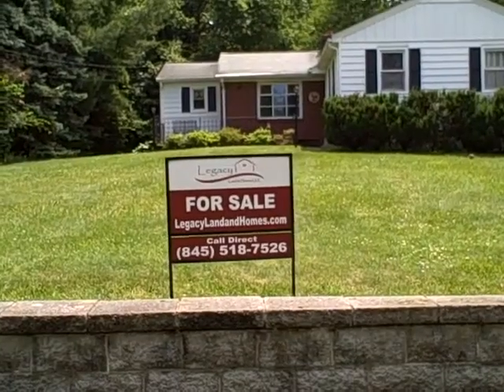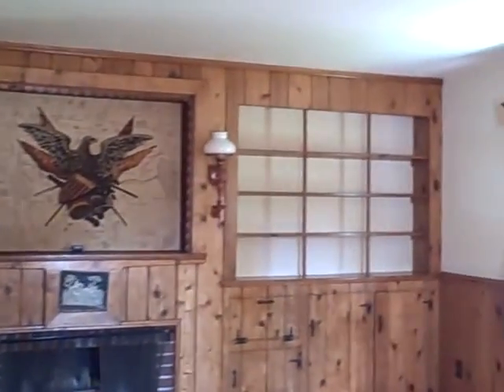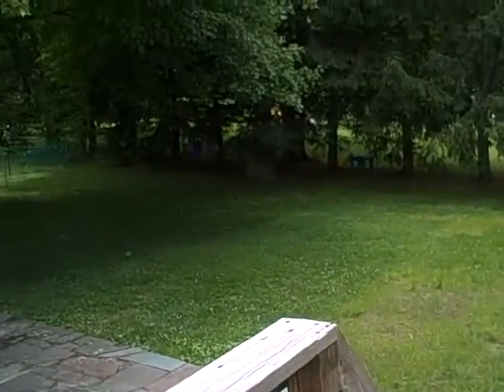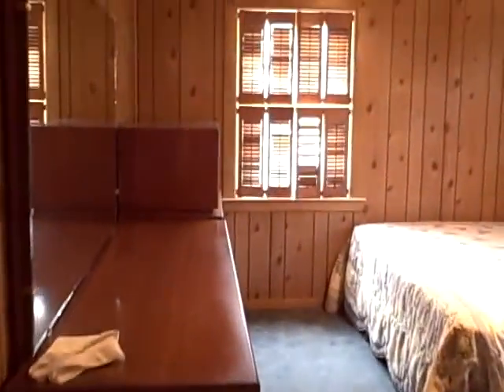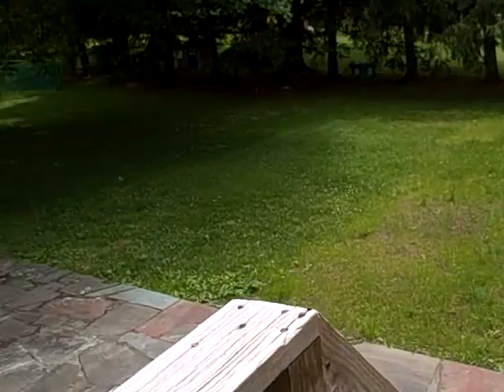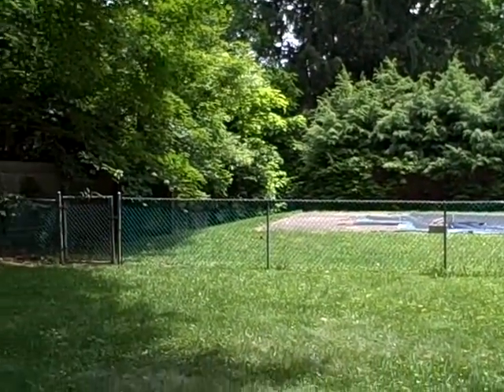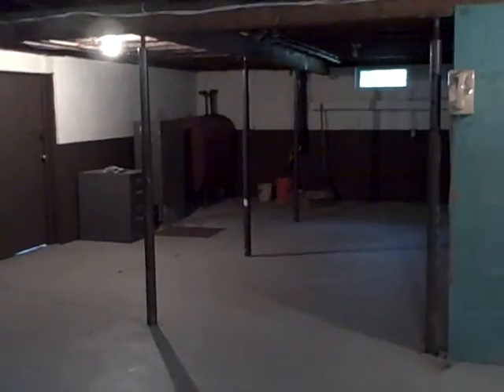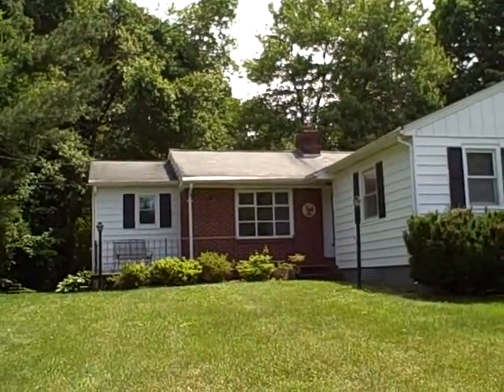SOLD!!!! Just Listed For Sale - 59 Ward Place, Fishkill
Summer is here and this 3 bedroom ranch style home is perfect for the family barbeques! Offers a heated enclosed porch, overlooking the back patio and inground pool. Seller is offer $5,000 credit torwards pool repairs. $219,000